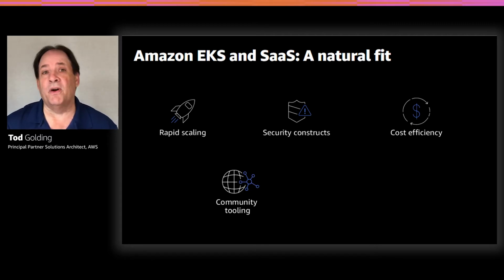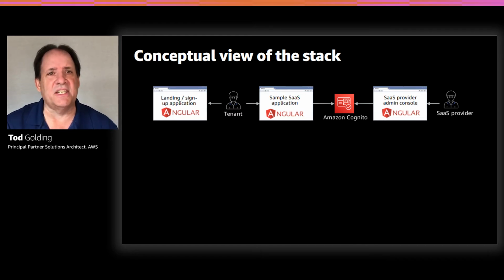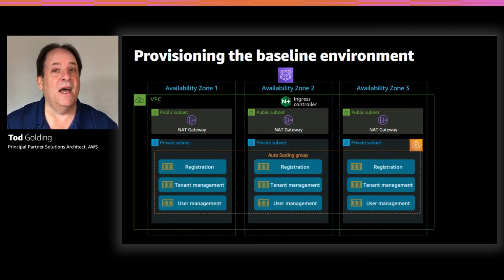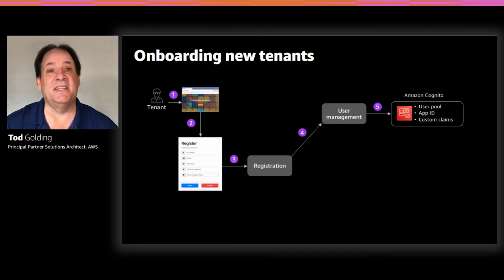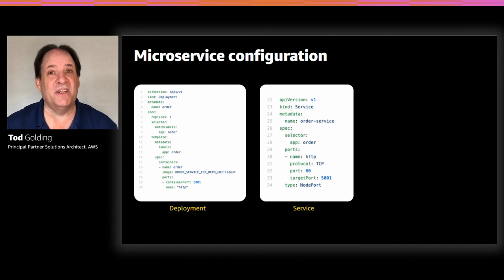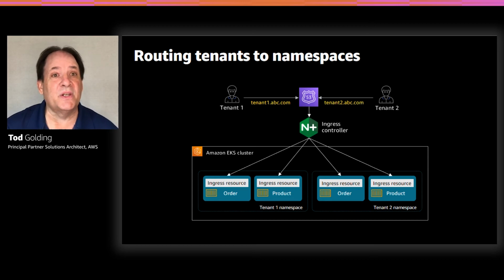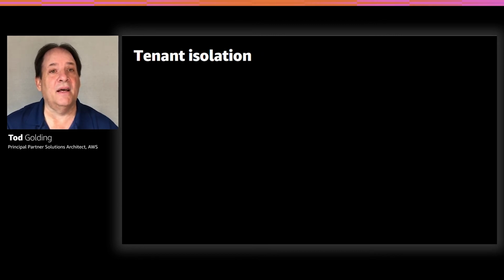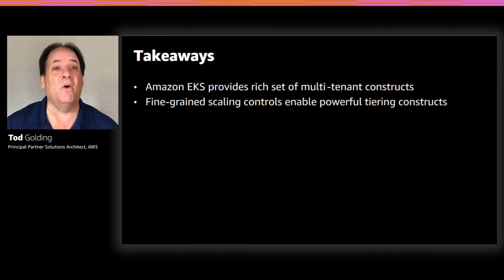AWS re:Invent 2020: Inside Amazon EKS SaaS: Building multi-tenant solutions with EKS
Amazon EKS is compelling for SaaS providers, enabling operational, cost, scale, and agility goals that are common to SaaS environments. It also introduces a new collection of constructs that influence how you decompose, isolate, deploy, and manage your architecture. This session looks at the full range of architectural decisions that go into building a best practices SaaS solution on Amazon EKS, including namespace provisioning, configuration, and routing for each tenant. It also covers tenant cluster isolation with networking policies. Through an examination of a fully constructed Amazon EKS SaaS environment, the session highlights the distinct multi-tenant considerations that shape the solution’s architecture and design.